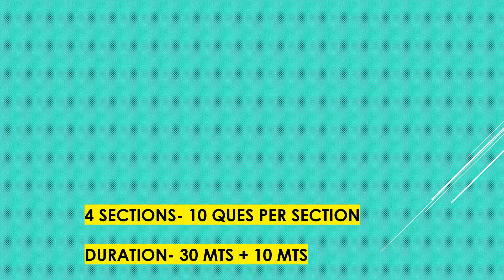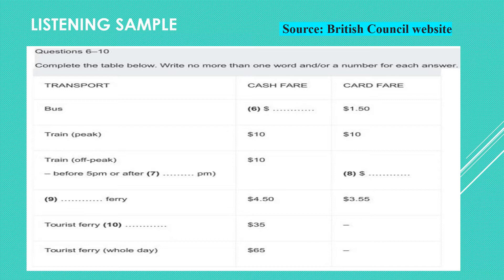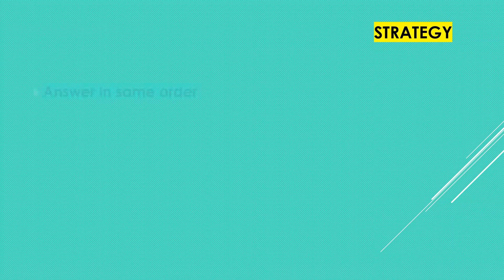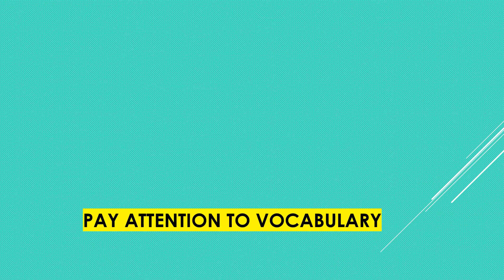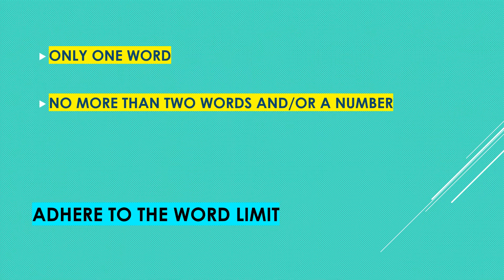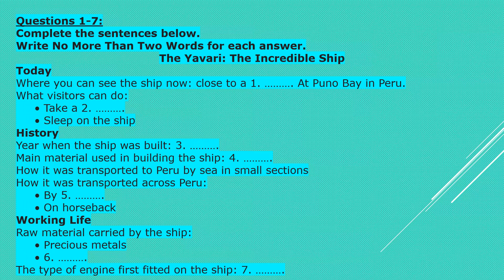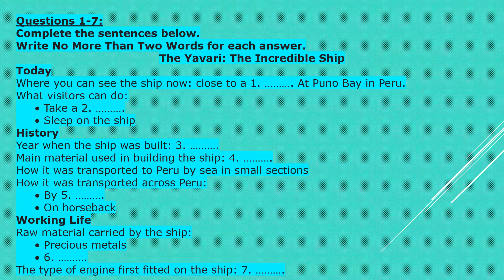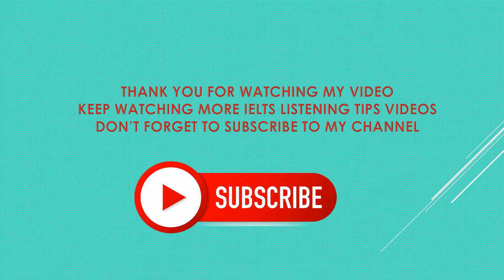IELTS LISTENING TIPS | Table Completion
Answer Table Completion questions | IELTS Listening